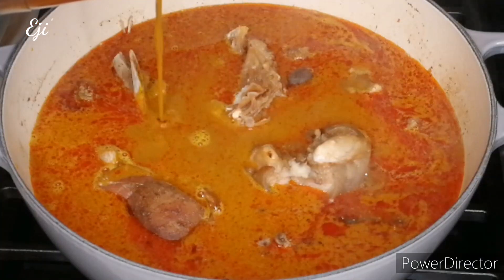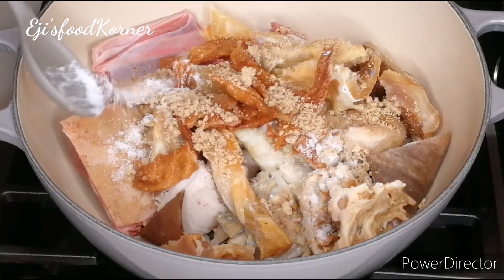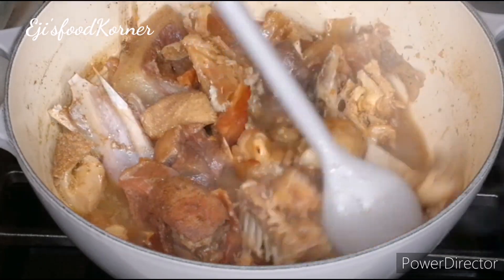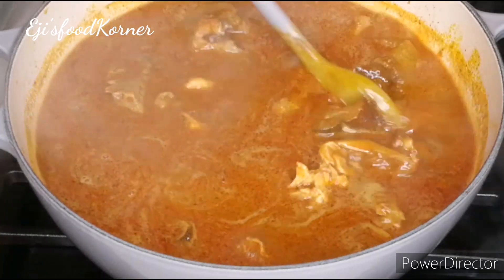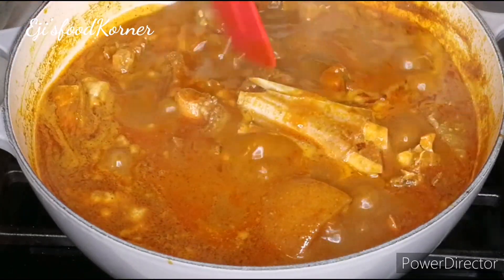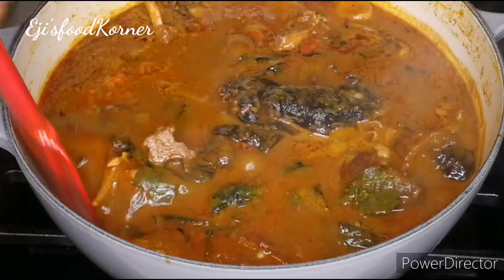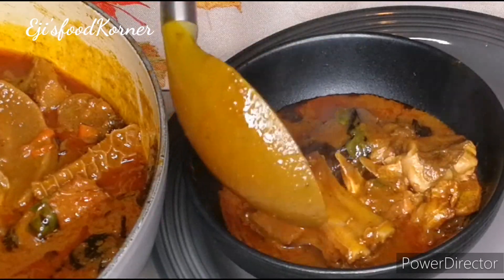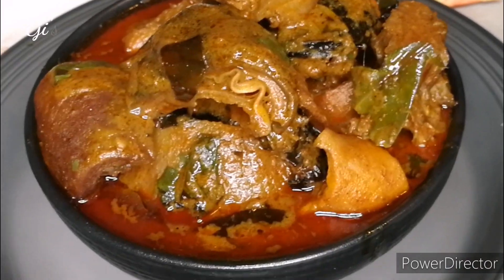HOW TO COOK OHA SOUP/RICH OHA SOUP /NIGERIAN RECIPE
Hello Beautiful Friends Welcome back to eji'sfoodKorner💕
How To Cook Delicious Oha Soup Recipe

Ingredients
Assorted meat
Stockfish
Catfish
Crayfish
Habanero
Ogiri
Cameroon Pepper
Oziza Seeds
Ohaleaf
Palmnut Juice
Salt
Beef Seasoning
Cocoyam

Eji'sfoodKorner Eji_luv

Eji'sfoodKorner